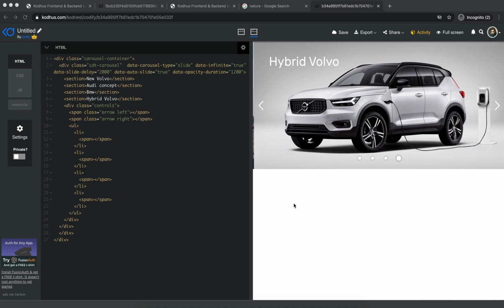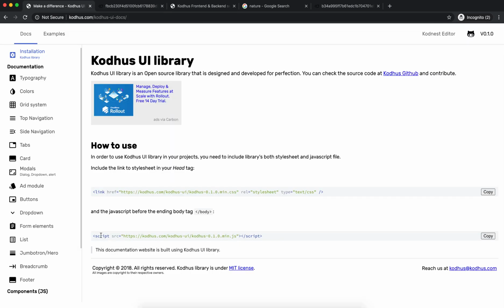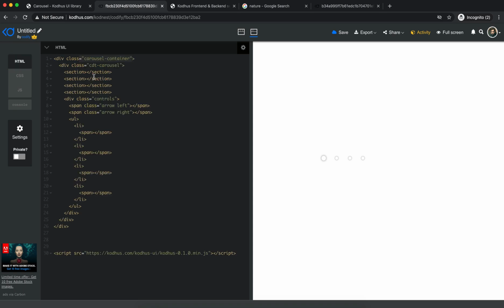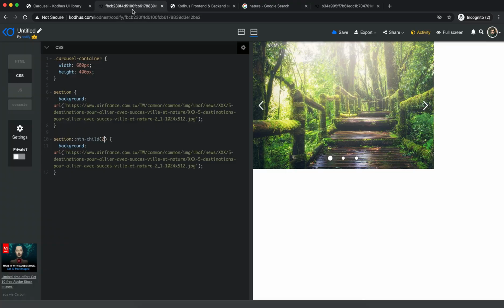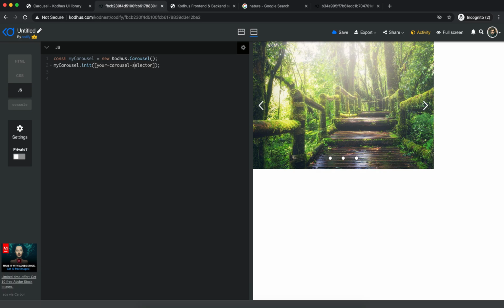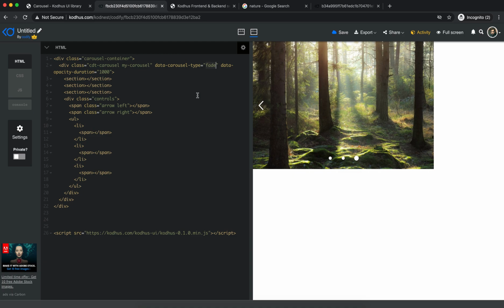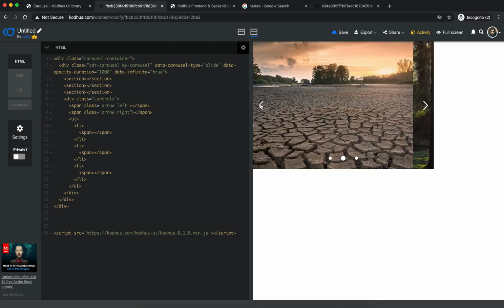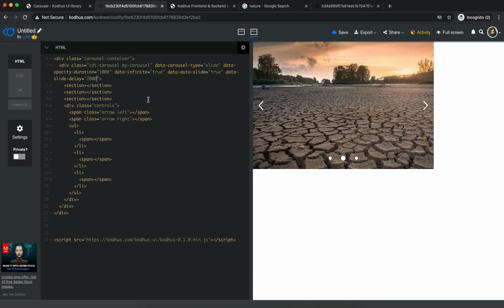Create advanced Carousel under 1 minute with Kodhus UI library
Creating an advanced Carousel for your webpage using Kodhus UI library